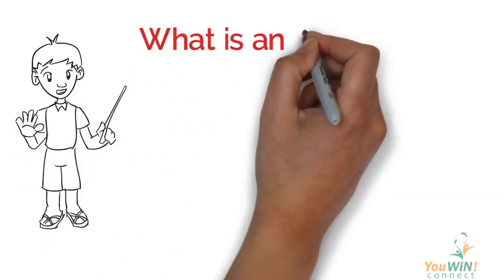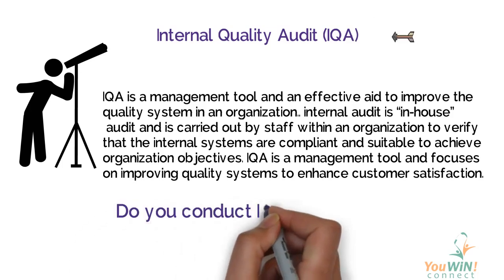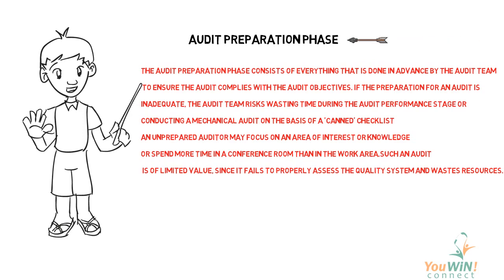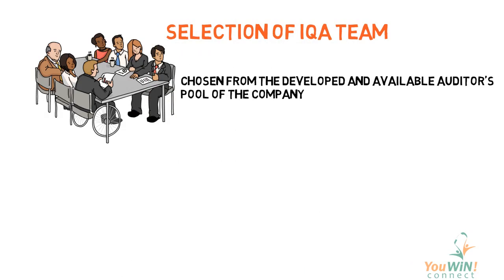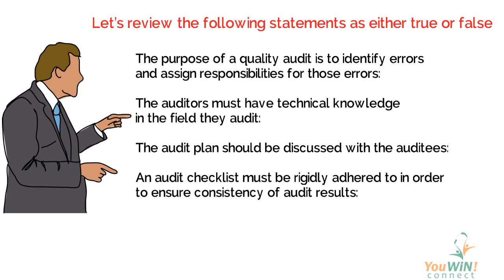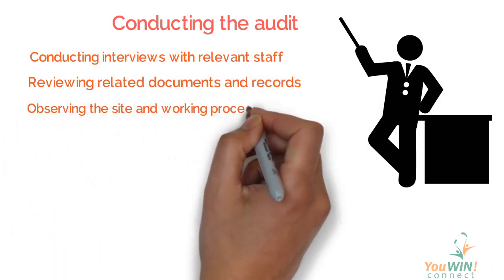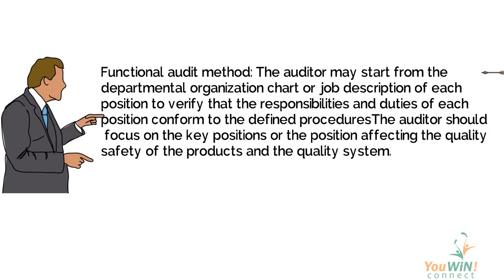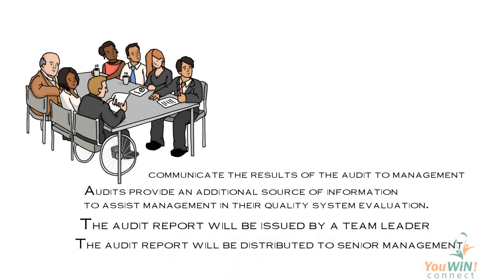General and Operational Management 1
YouWiconnect 2017 Online Training